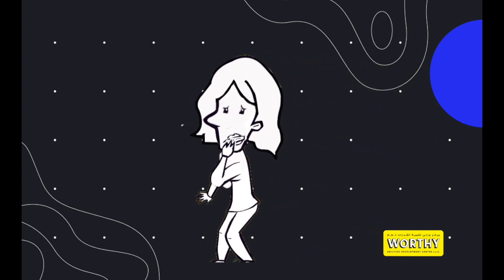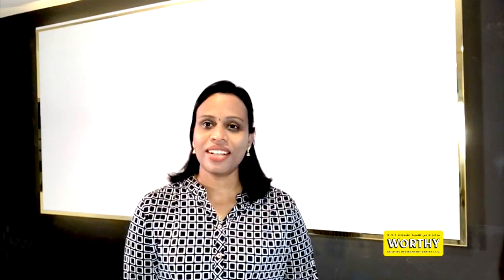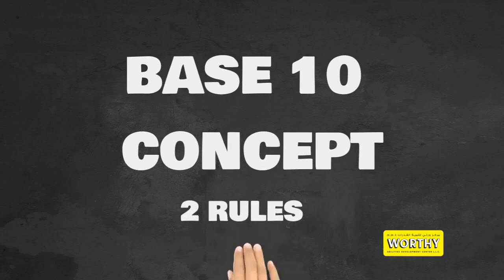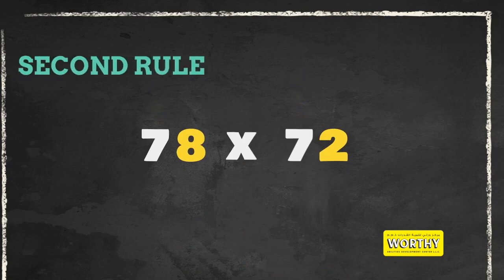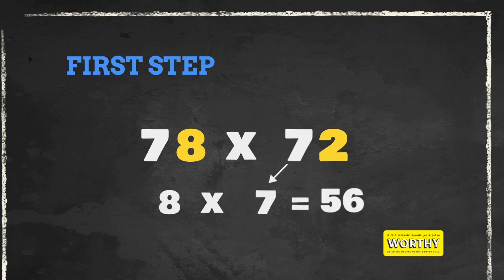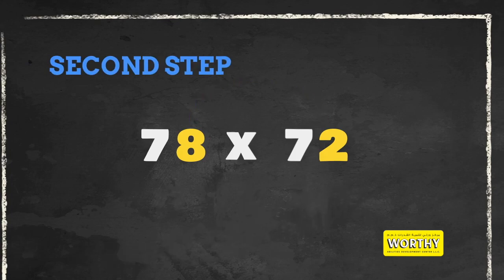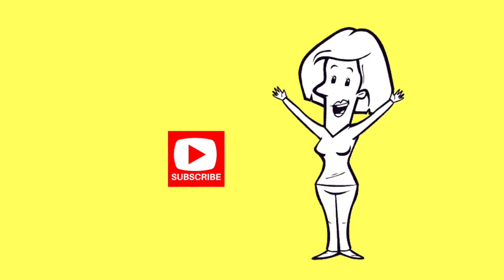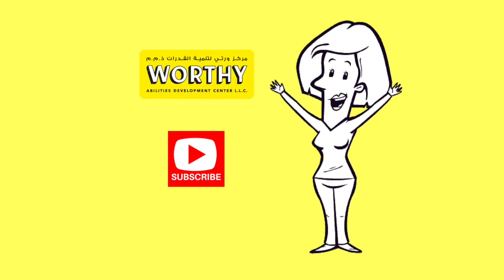Math Phobia - Get Over Your Fear by Mastering Math Shortcuts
Learn Math shortcuts and tricks to solve multiplication, division and squares by using the base of 10 concept. This aims to encourage learners to approach math in different ways and practice to improve in mathematics.

WorthyAe is a learning center in Abu Dhabi UAE. We offer Philippine DepEd K-12 Program, online learning,  childcare & after school program.